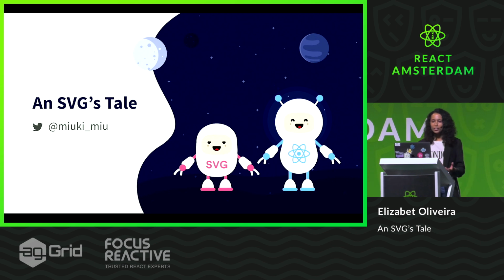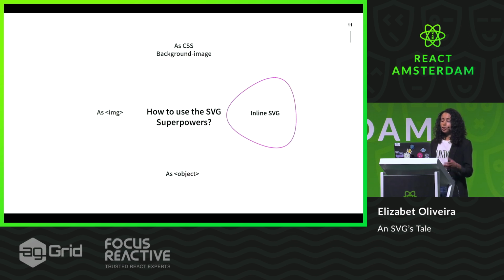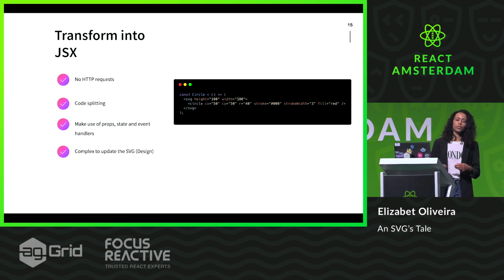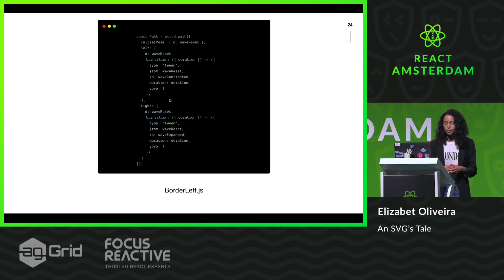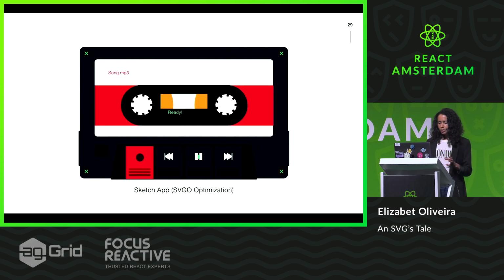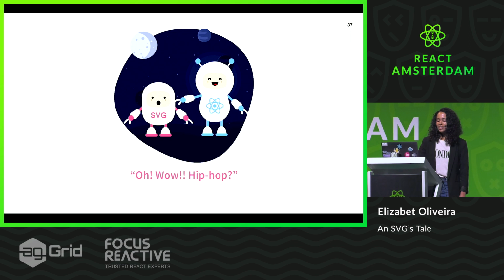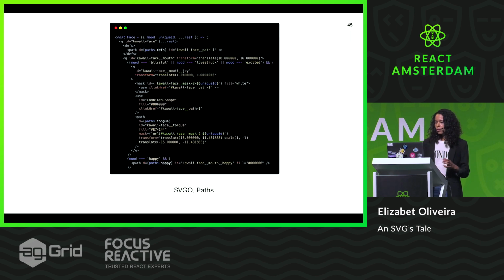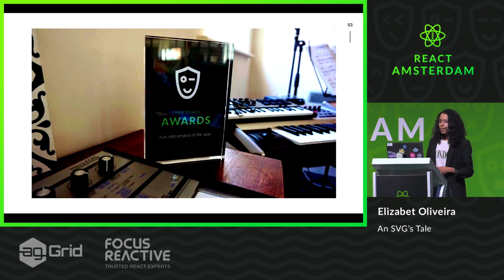An SVG’s Tale: See the superpowers of React and SVG - Elizabet Oliveira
# An SVG’s Tale
# General Track

Developers and designers don’t often use all SVG superpowers in their React applications.

This way, to drive your inspiration, Elizabeth tells you the story of an SVG image that one day made a very special friend - ReactJS. Alone and despised by its family, SVG yelled: Enough! Now you’ll see what I’m all about! And with this epic scream, little SVG unveiled all its superpowers. She took her friend React and they showed the world how to come up with creative solutions together.